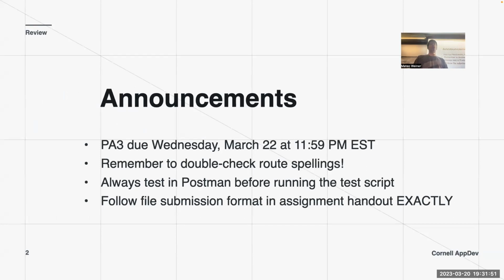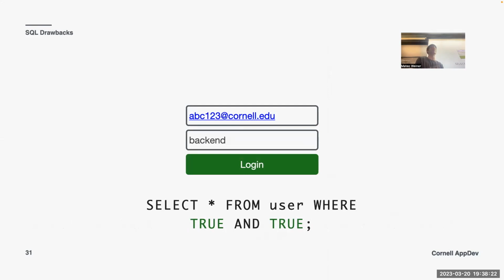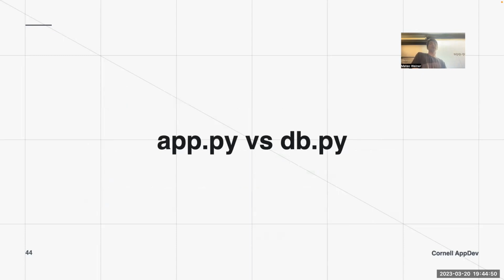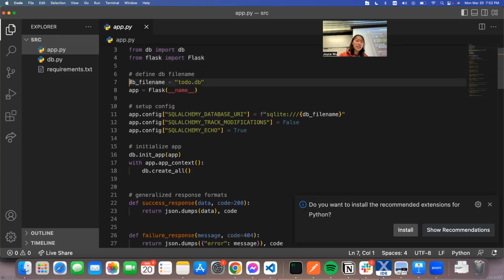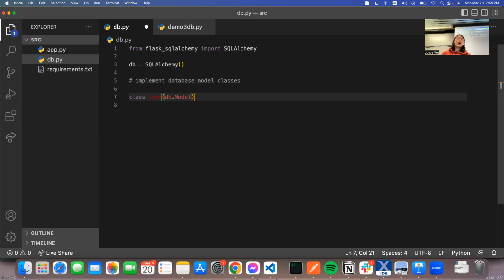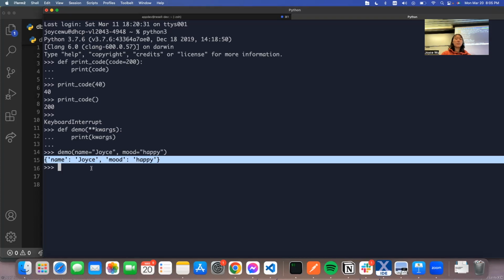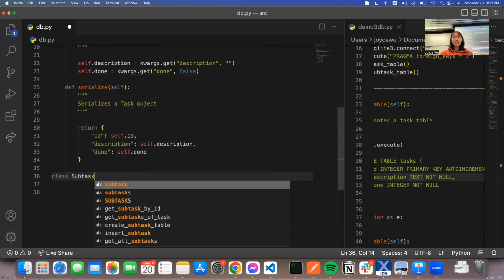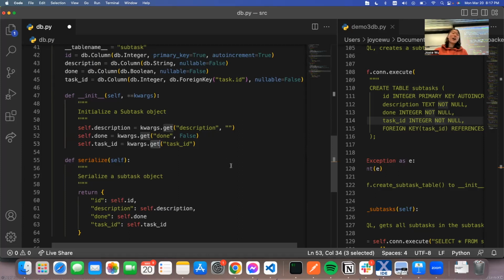Intro to Backend Development: Lecture 4 - Abstractions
Timestamps:
0:00 Intro
4:02 SQL Drawbacks
6:07 Example: Breaking Logins
8:27 Object Relational Mapping
10:54 ORM Benefits and Drawbacks
17:58 Demo Start, File Explanations
22:51 Success/Failure Response
26:18 Implement Task Model
32:10 Demonstration of kwargs
26:45 Task's serialize
39:07 Implement Subtask Model